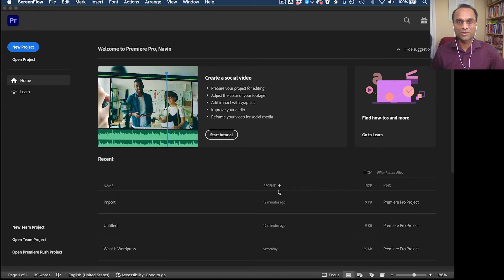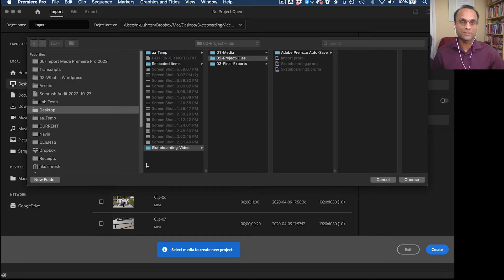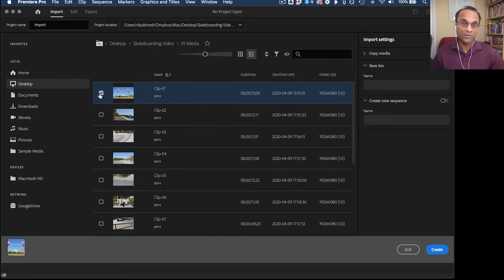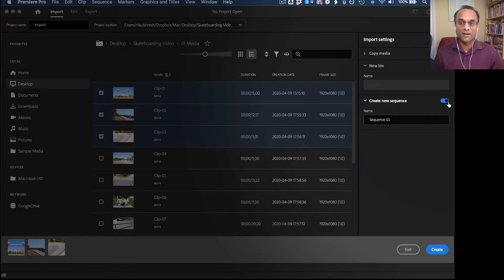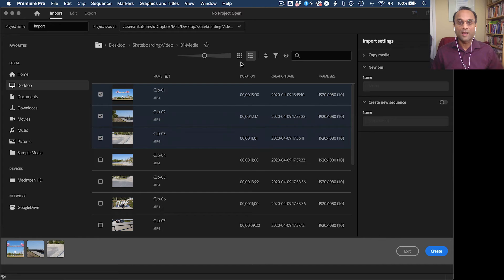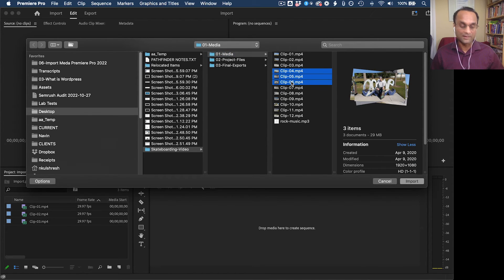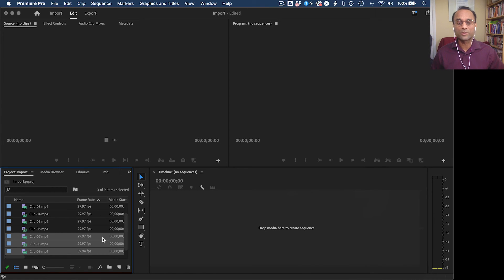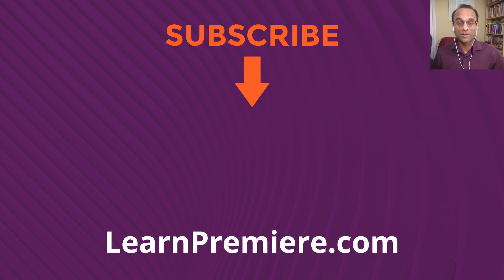How to Import Media into Premiere Pro 2023 (New Update)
FREE ONLINE COURSE! Premiere Pro Quick Start. Everything you need to know to get started.

This Adobe Premiere Pro tutorial will you how IMPORT MEDIA into Premiere Pro 2023! The Web Guru is an Adobe Certified Expert and a professional filmmaker and web designer.